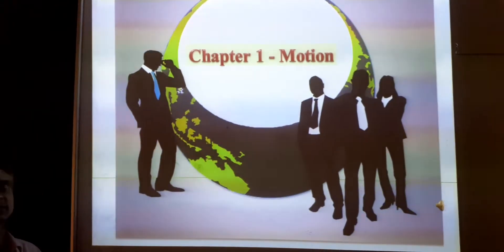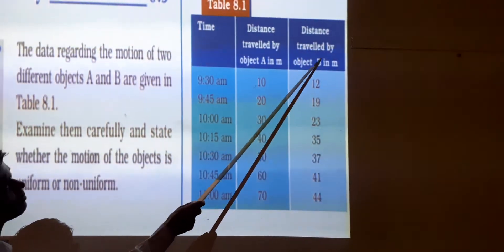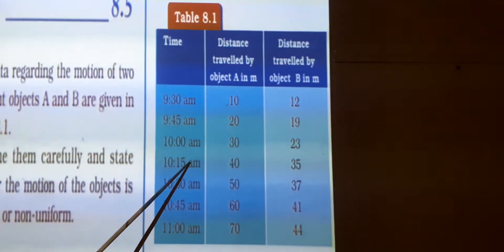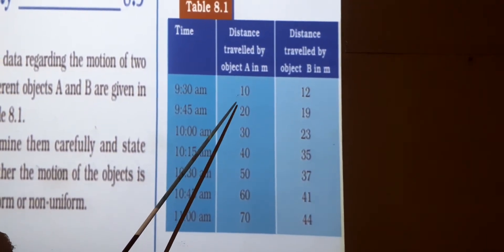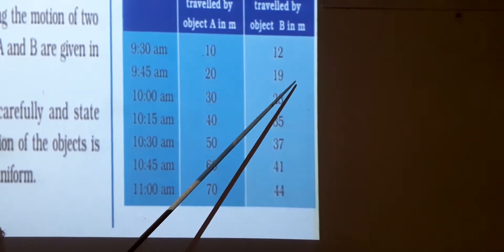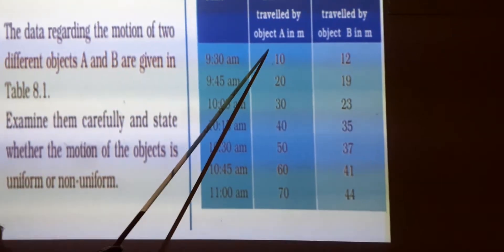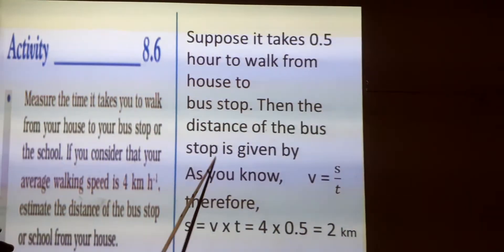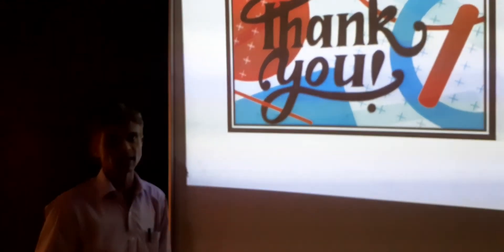Explanation of Activities 8.5 & 8.6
CH-1 Motion